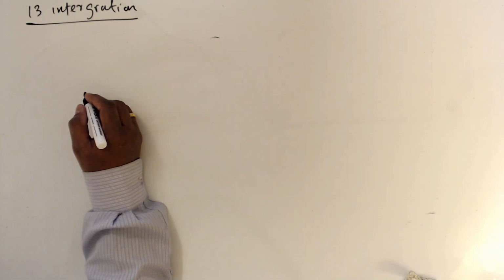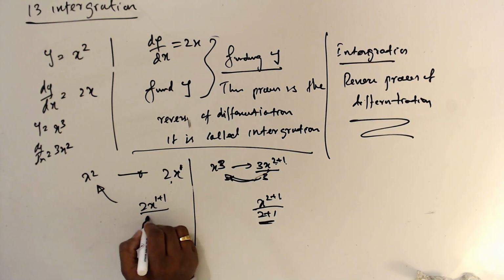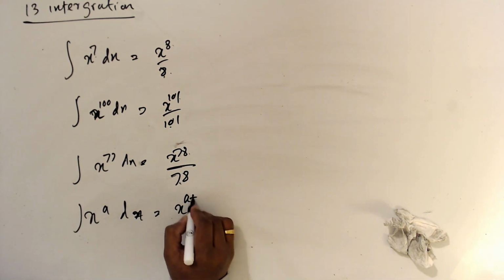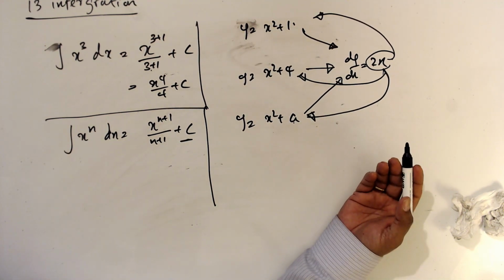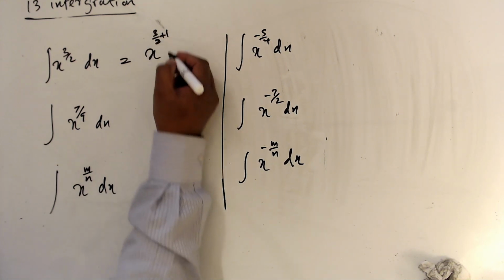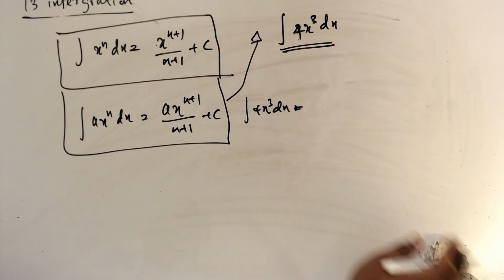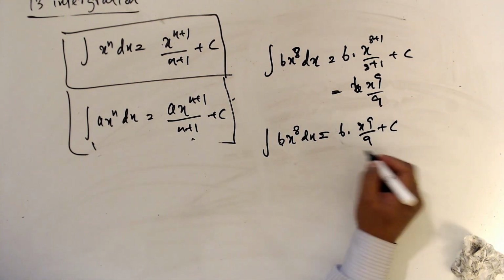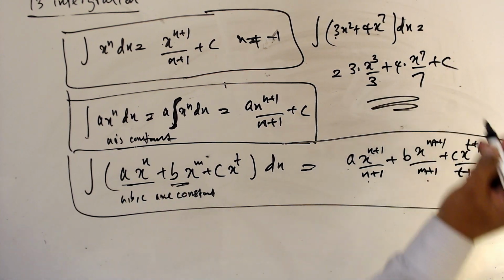Maths AS Level-Edexcel Pure Maths Chapter 13 – Integration -1